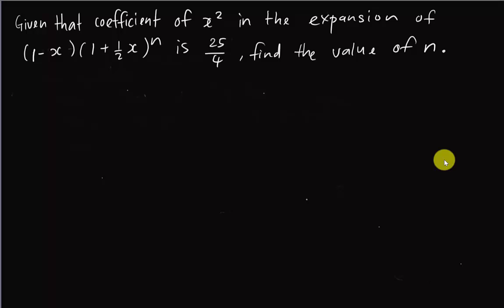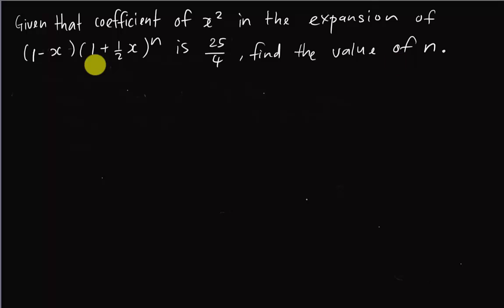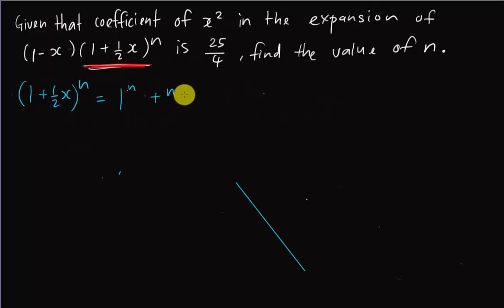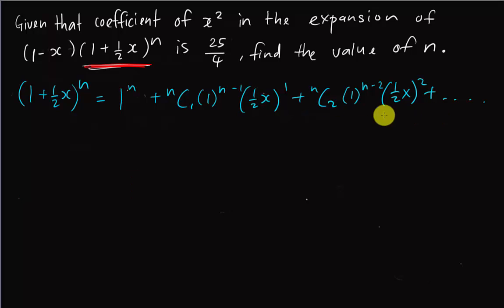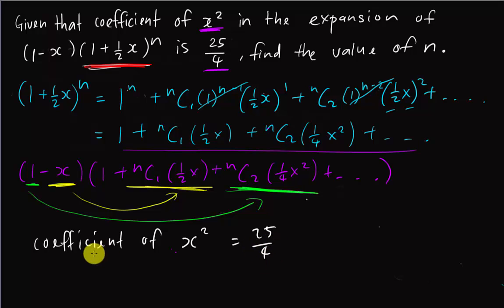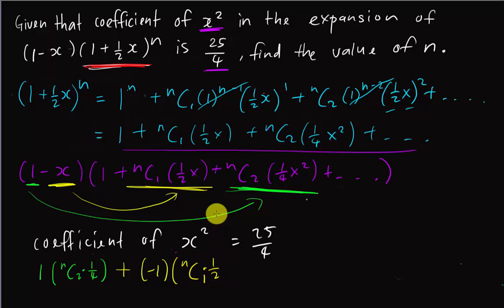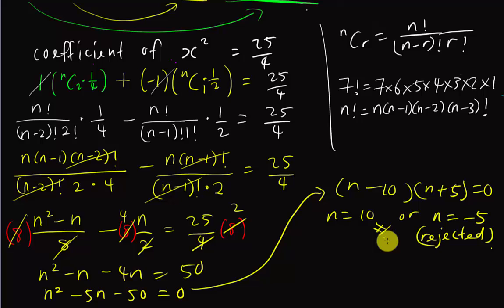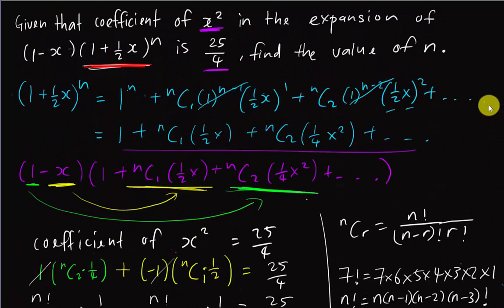IGCSE - Binomial Theorem - Power of n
this is how to solve the binomial theorem question when the power itself is an unknown.
For IGCSE (O-level) - Add Math